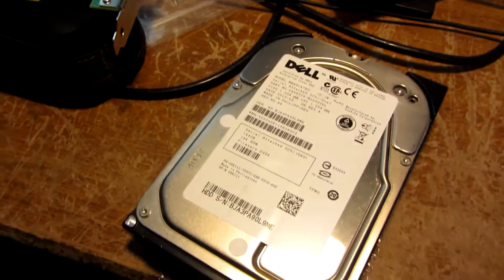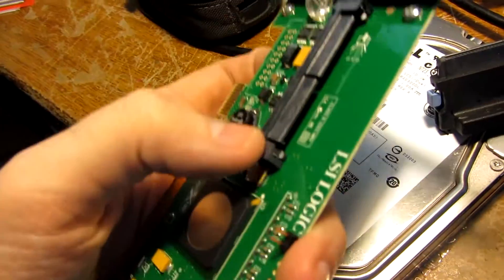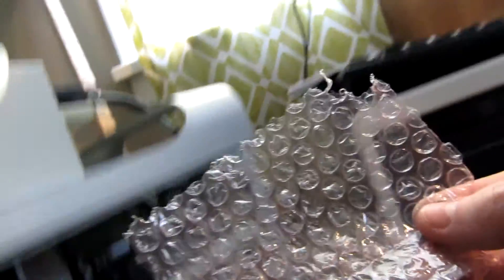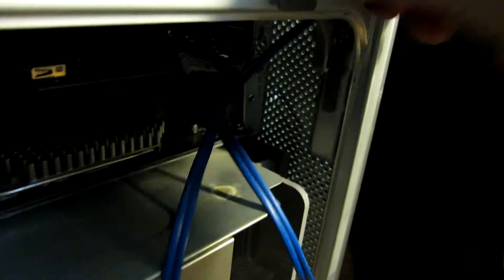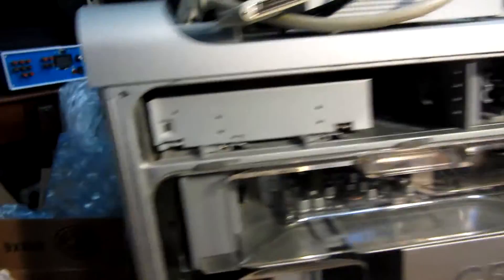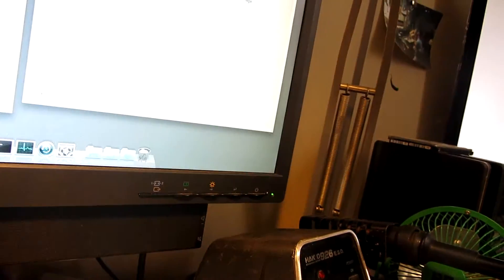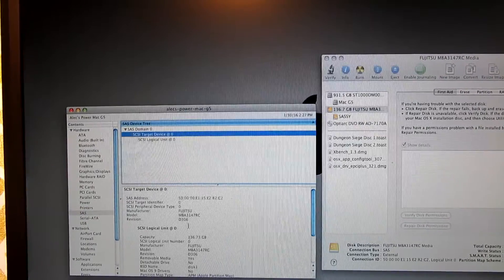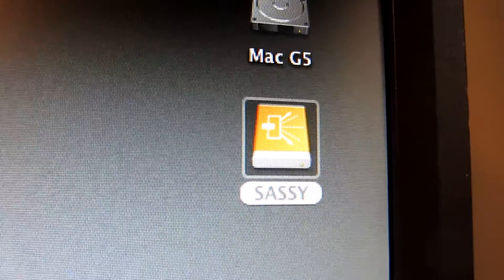SAS drive on Power Mac G5 with LSI PCI-X controller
Successfully setting-up a SAS drive on my gen1 Power Mac G5 using a Dell-branded Fujitsu 15k rpm drive and LSI SAS3080X-R controller card on an available PCI-X port.